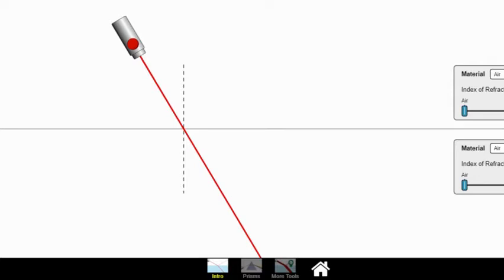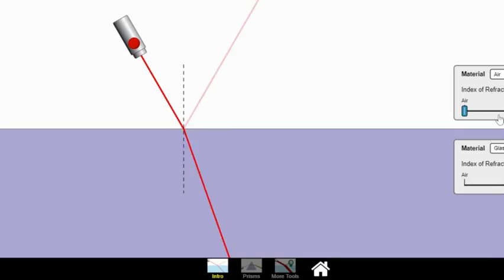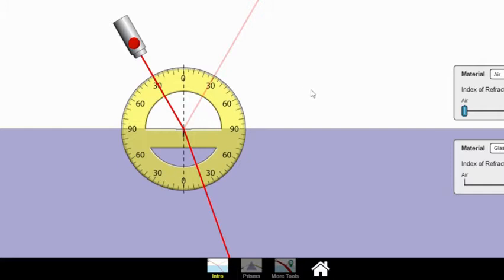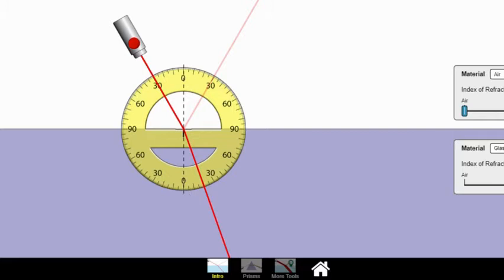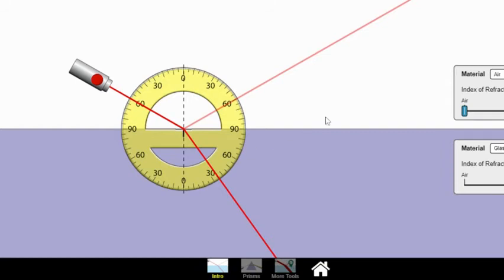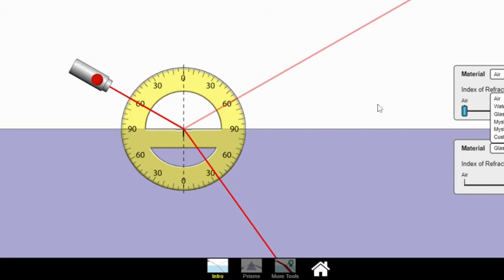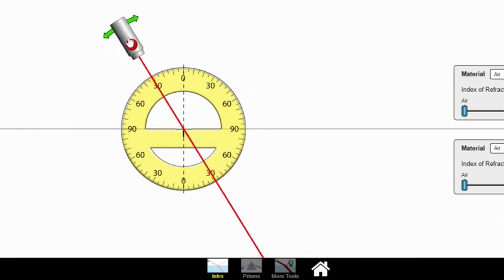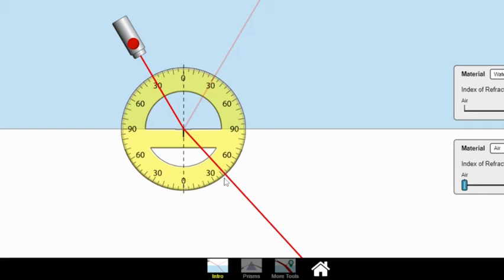PhET Refraction and Snell's law simulation